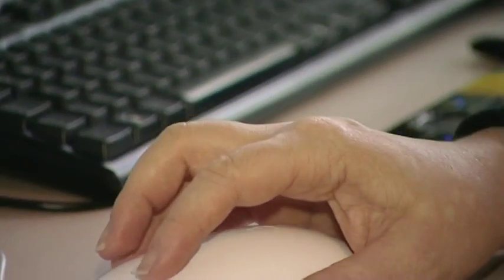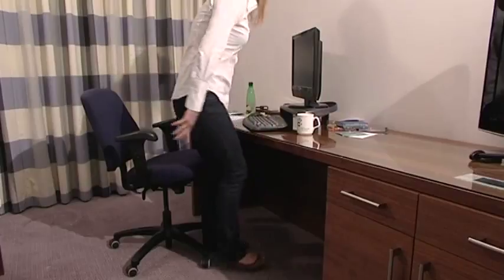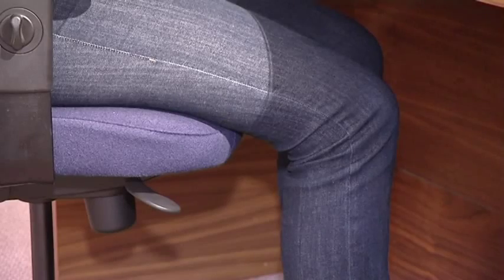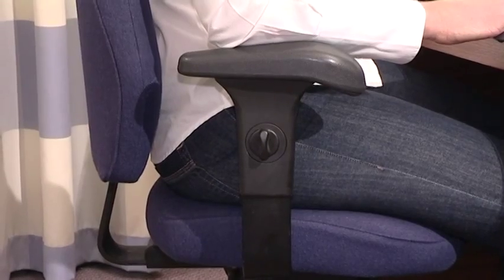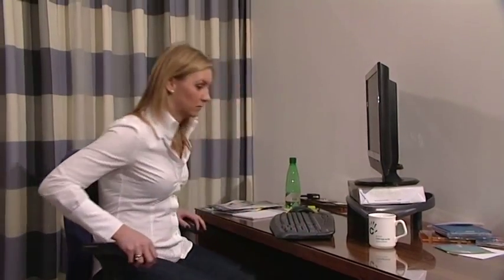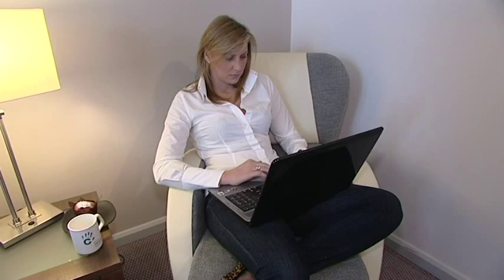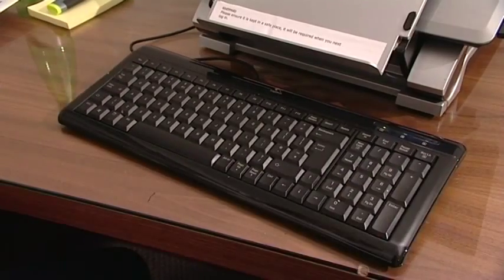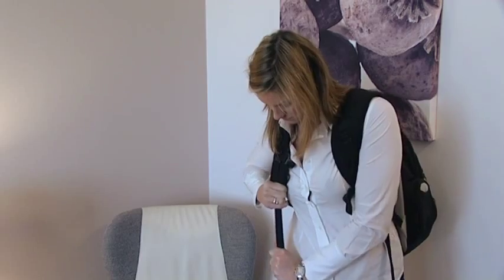Mind Your Posture - Computer Sense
Want to find out how to promote good posture when sitting at a computer? See these great tips from the British Chiropractic Association.